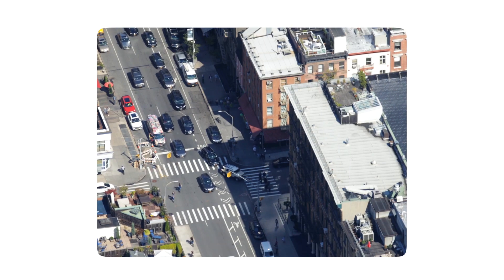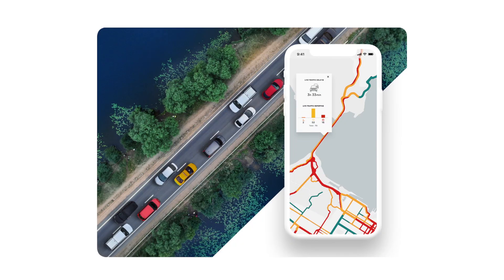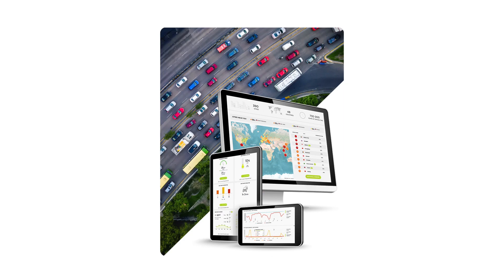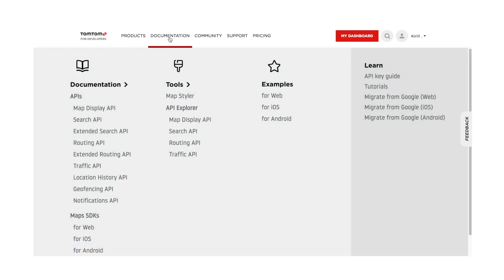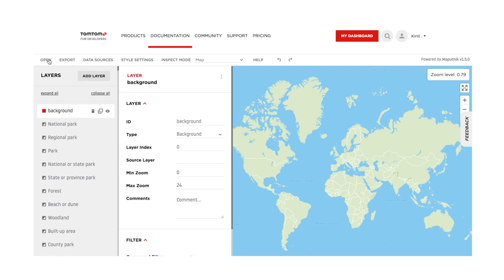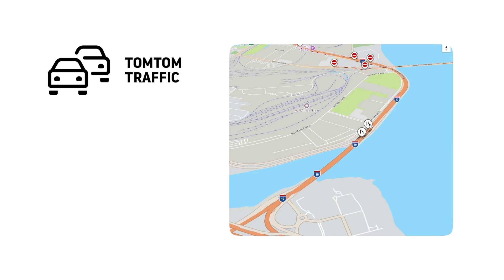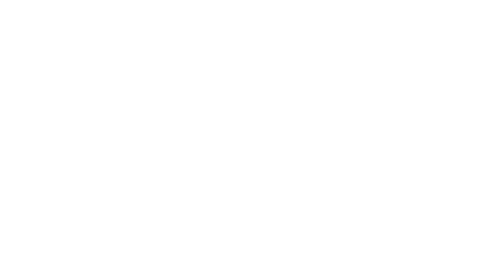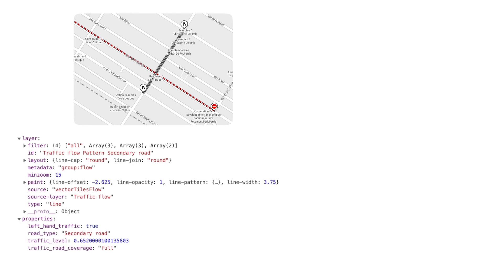How to Add Traffic Layers with TomTom SDK for Web v6 with Jonathan Americo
Welcome! In this video we talk about the new Traffic API updates related to the new SDK for Web v6. We go over how to add it to your applications and the different APIs we have for various use cases, such as the Traffic Incidents and Flow Layers.

00:00 Traffic layers in the SDK for Web v6
00:43 The new styles
01:14 Getting instant traffic information
01:31 Traffic API reach

TomTom Developers offers Maps APIs and SDKs to power your location-based applications. Powered by TomTom’s real-time maps and traffic data, with global coverage and advanced functionalities, the possibilities are endless. Build different with us today!